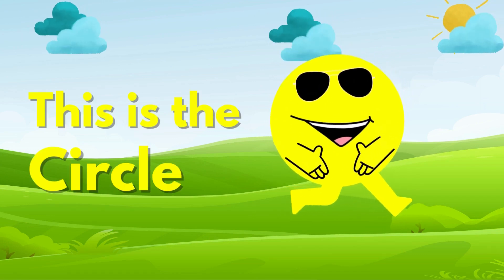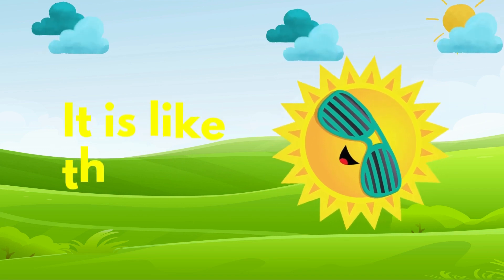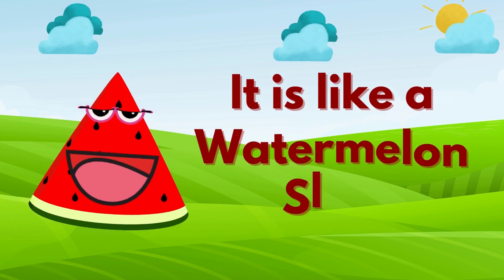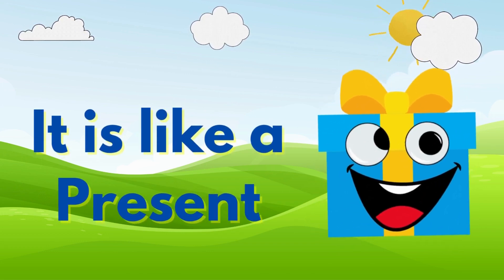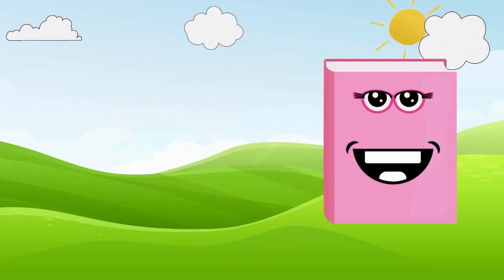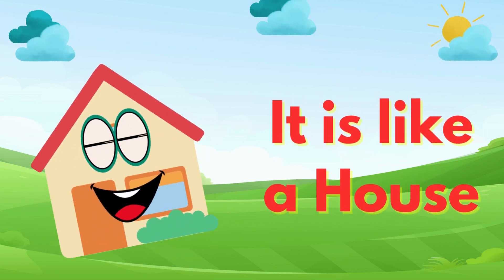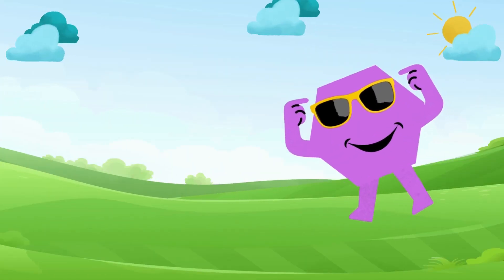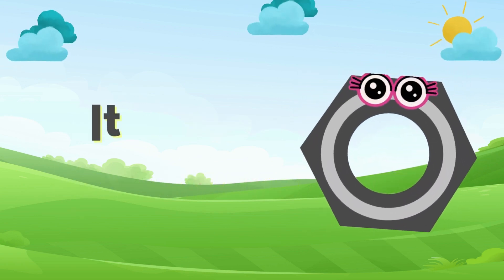Let's Learn Shapes and find them everywhere | Learn Shapes and find them everywhere for kids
Let's Learn Shapes and Find Them Everywhere! | Fun and Educational Shape Learning for Kids | Preschool Songs and Drawing Tutorial

Welcome to our exciting and educational YouTube video on "Let's Learn Shapes and Find Them Everywhere!" In this captivating and interactive video, we will embark on a fun-filled journey to discover the world of shapes and demonstrate how they play a pivotal role in our daily lives. Whether your child is a preschooler or a kindergartener, this video is designed to make shape learning enjoyable, engaging, and easy to understand.

Introduction:
Join us on this delightful adventure as we explore the fascinating world of shapes. We believe that learning should be a joyful experience, and what better way to achieve that than by combining playful songs, captivating visuals, and informative explanations? In this video, we will provide a step-by-step guide on how to draw geometric shapes, while singing preschool songs that will aid in your child's shape recognition skills. Prepare to be amazed as we connect shapes to real-world objects, making learning both practical and exciting!

Section 1: How to Draw Geometric Shapes for Kids Learning
In our first section, your child will learn how to draw geometric shapes. We will start with the basics - circles, triangles, and squares - and gradually move on to more complex shapes. By breaking down each shape into simple steps, even the youngest learners will be able to follow along and draw their very own shapes. Our easy-to-understand instructions, combined with captivating visuals, will ensure that your child's drawing skills and shape recognition improve significantly.

Section 2: Preschool Songs for Circle, Triangle, Square Learning Time
In this section, we will sing catchy preschool songs specifically designed to help children remember the characteristics of different shapes. The power of music is undeniable, and we leverage this to enhance your child's learning experience. Through repetition and rhythm, these songs will make shape recognition a fun and memorable process. Encourage your child to sing along and participate actively, as this will reinforce their understanding of circles, triangles, squares, and more.

Section 3: Math Shapes Song for Kindergarten
Mathematics and shapes go hand in hand, and in this section, we bring together the two subjects to create an effective learning experience for kindergarteners. Our math shapes song will reinforce your child's understanding of shape properties, such as the number of sides and vertices each shape possesses. By incorporating math into the learning process, we make it easier for your child to grasp these fundamental concepts, setting them up for success in future math-related topics.

Conclusion:
In "Let's Learn Shapes and Find Them Everywhere!" we have crafted an engaging and immersive learning experience that combines drawing, singing, and mathematics. By the end of this captivating video, your child will have a solid grasp of geometric shapes, their characteristics, and their significance in the world around them. We invite you to join us on this educational journey, as we empower your child with the knowledge and confidence to identify shapes in everyday life.

So, what are you waiting for? Hit the play button now and let the learning begin!

Star video
0:00
Introduction
0:01
Chapter 1
0:31 This is the Circle
Chapter 2
1:12 This is the Triangle
Chapter 3
1:50 This is the Square
Chapter 4
2:32 This is the Rectangle
Chapter 5
3:11 This is the Pentagon
Chapter 6
3:55 This is the Hexagon
End Video
4:47

Learn Parts of The Body in English for Kids Education | Parts of The Body in English | Body Parts

Learning Numbers from 1 to 20 for Kids | learning numbers from 1 to 20 cartoon for toddlers